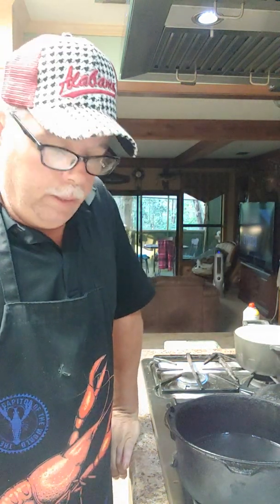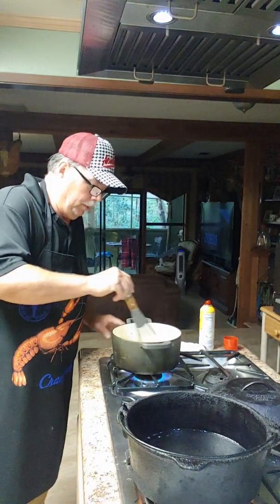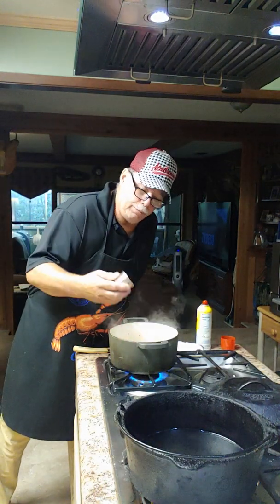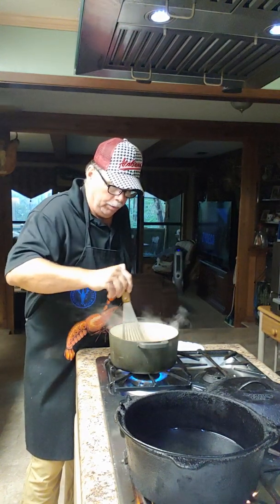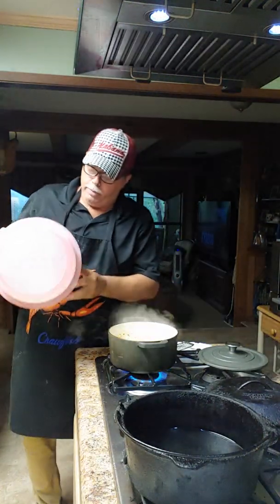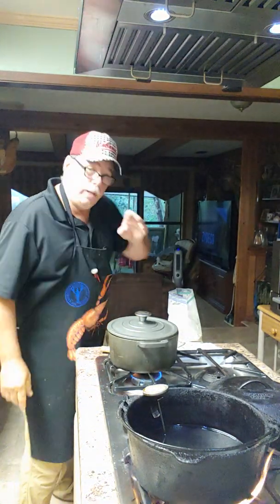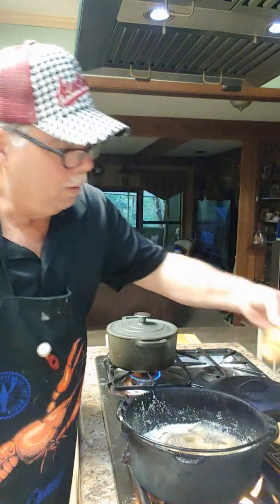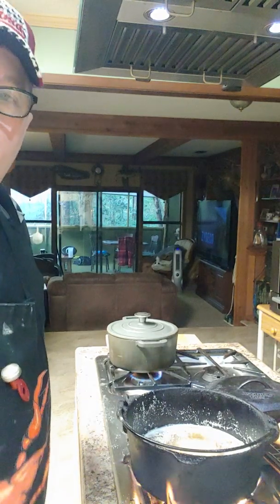How to cook southern fried green tomatoes and Cajun shrimp sauce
Fried Green Tomatoes Cajun cream shrimp sauce